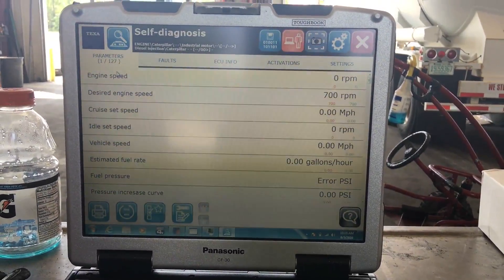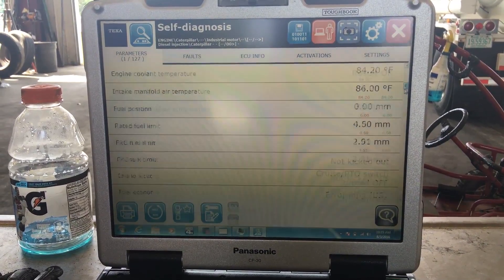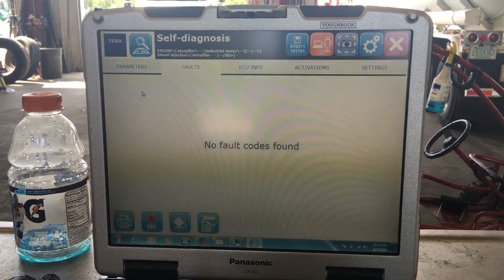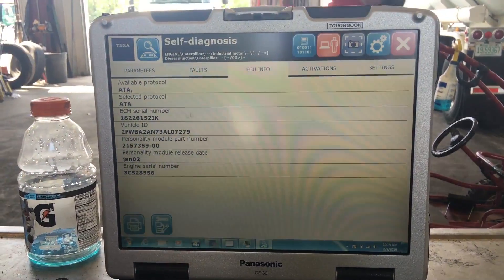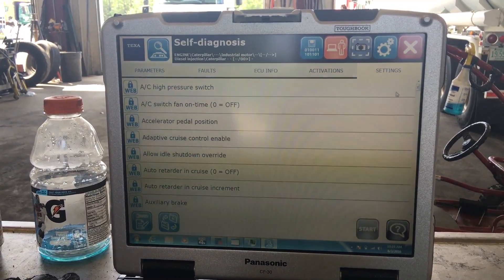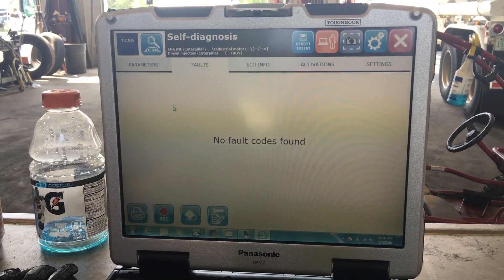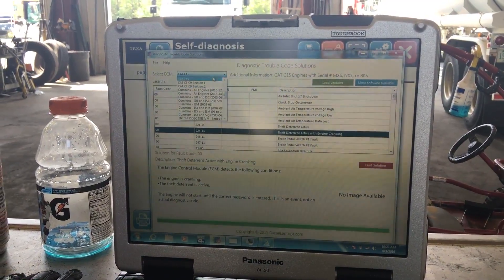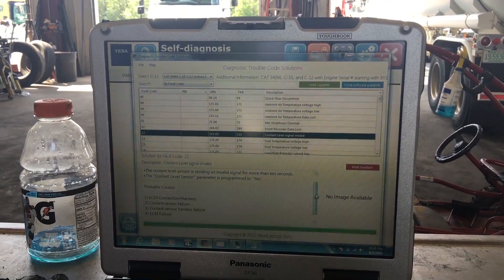TEXA Truck on a 2003 Sterling with CAT Engine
How good is the TEXA Truck Diagnostic tool on a 2003 Sterling with a CAT engine? Just for yourself, but we show you how it can perform injector tests, change parameters, calibrate injectors, and a ton more.